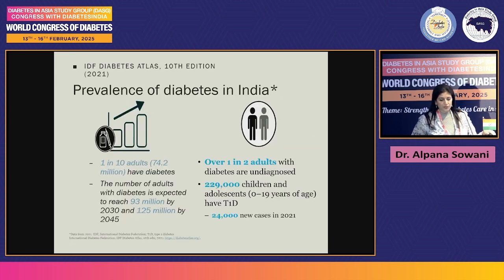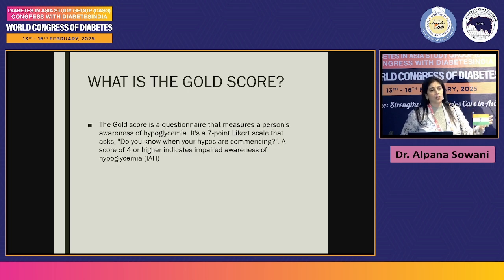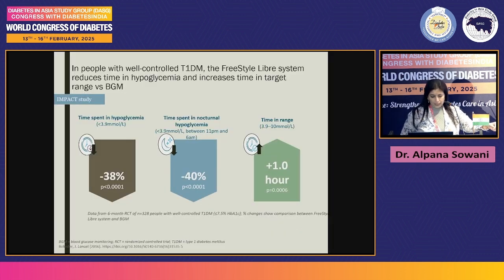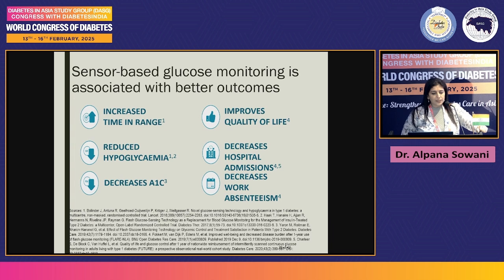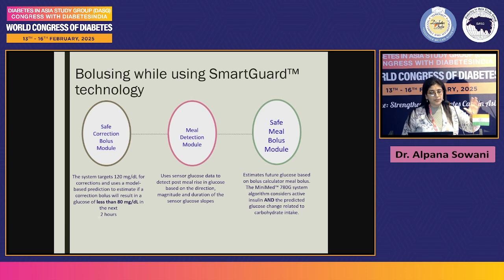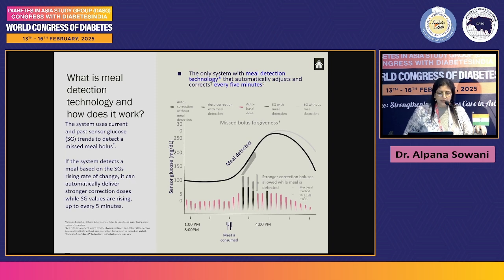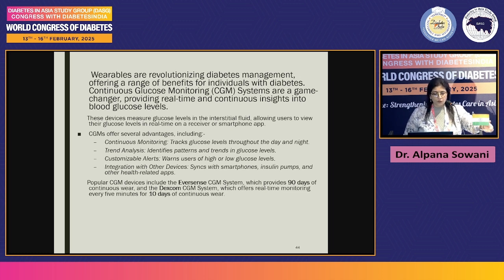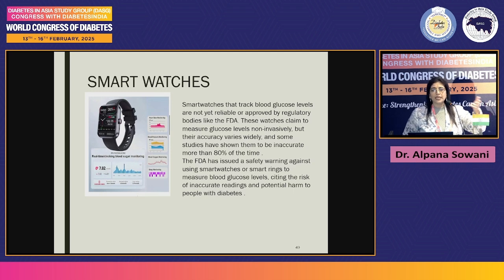World Congress of Diabetes 2025 | Dr. Alpana Sowani | Day 4 | Banting Hall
Has Novel Technology Solved Issues with Impaired Awareness of Hypoglycaemia?